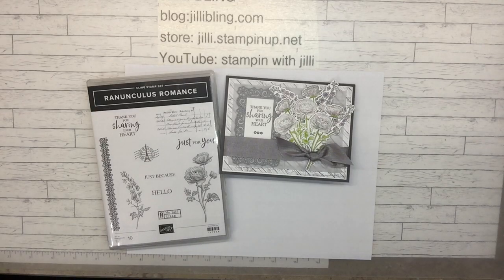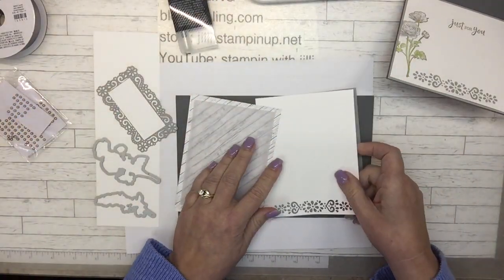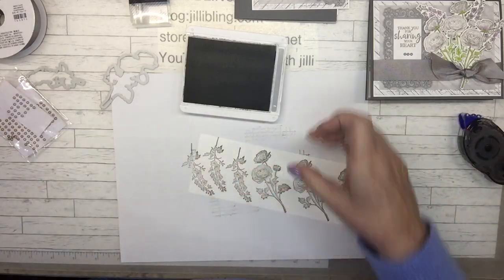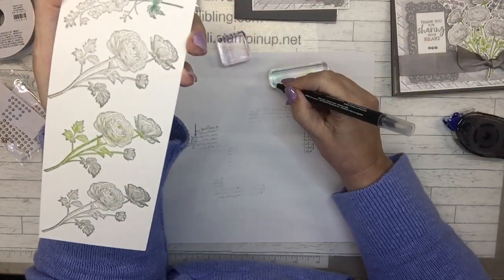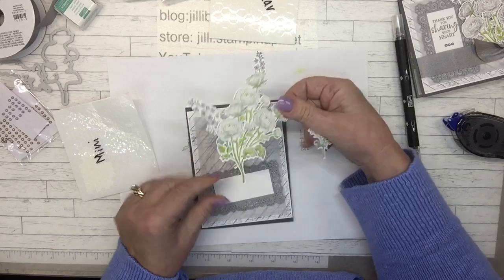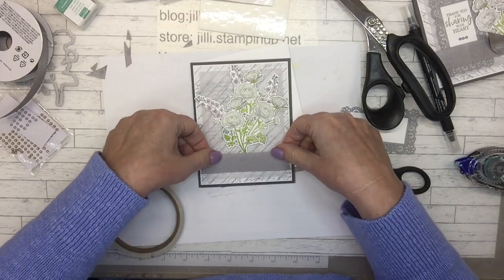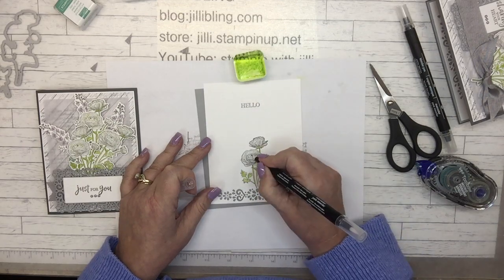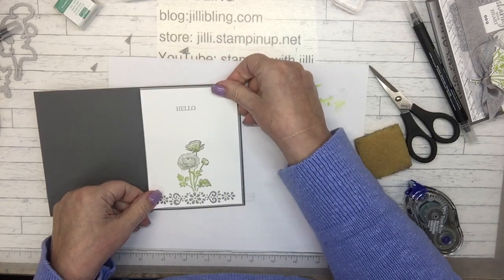Ranunculus Romance - Gray (2 of 5)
copied from Wild Violet Art
Ranunculus Romance is a beautiful bundle.  This is a GHI, Gotta Have It project box.  Order by 3/29 and I will get this box (or FREE card kits) to you.
I will share photos of each card, paper cut sizes and a list of products use with links to my online store.